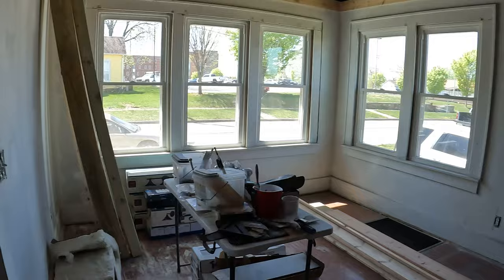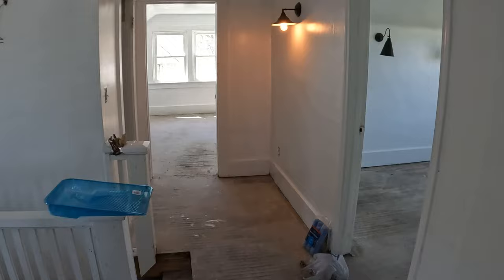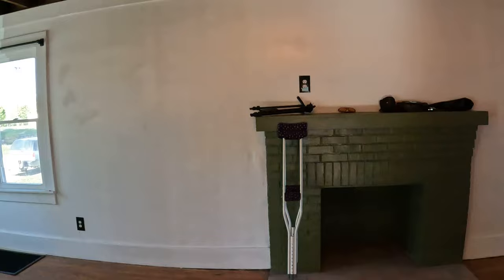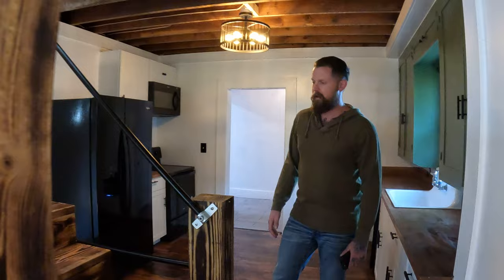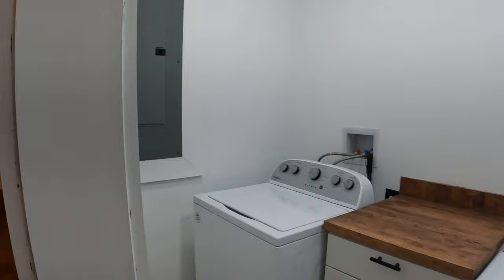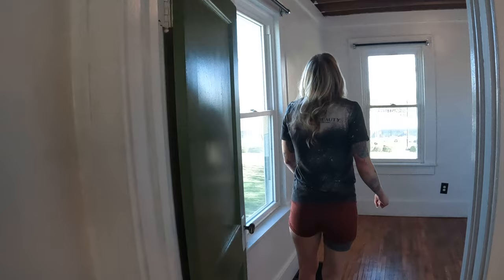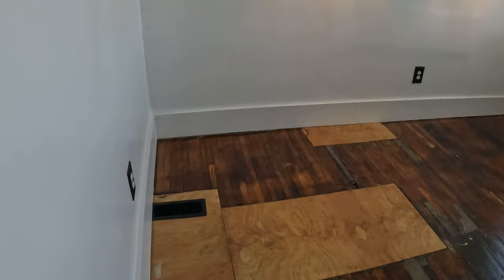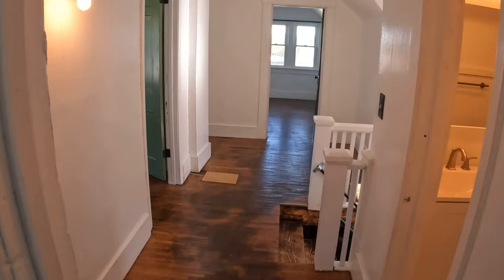We Finished Remodeling a Roach-Infested Historic Home in Warrensburg...AMAZING Transformation!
Welcome to our latest project - breathing new life into a roach-infested, historic home in the heart of downtown Warrensburg, MO. This video is a testament to the magic of restoration and the potential that lies within the most unexpected of places.

In this episode, we take you on a journey from the first day we stepped into the dilapidated property through the painstaking process of renovation, all the way to the stunning transformation. Watch as we face unexpected challenges, confront a severe roach infestation, and preserve the historic charm of this unique home while modernizing it for today's homeowner.

This isn't just a renovation; it's a story about reviving the past and creating a home that's ready for a new chapter. With every broken floorboard fixed, each wall restored, and the final touches of paint applied, we are not just rebuilding a house - we are crafting a space for memories, love, and a sense of belonging.

If you're a lover of DIY projects, home transformations, or just curious about the real estate market in Warrensburg, MO, this video will give you a behind-the-scenes look at the nitty-gritty of home renovation and the satisfaction that comes from restoring a home to its former glory.

🏡 Welcome to Living in Warrensburg Missouri, your ultimate guide to real estate in the Warrensburg and Whiteman AFB area! Our mission is to make the transition to your new home as smooth as possible for buyers and sellers alike. Whether you're PCS'ing to Whiteman AFB, a military family, or simply looking for a new home in the Warrensburg area, we have a wealth of experience to assist you with all your relocation needs.

📞 Get in touch with us anytime, day or night, weekends included. We're always here to help!
Charles & Eva Norton - Your Warrensburg & Whiteman AFB Real Estate Experts

Chapters
00:00 Introduction
01:10 115 Ming
02:08 Walk through unfinished
04:37 Walk through Finished
15:08 Summary
15:46 Contact Information